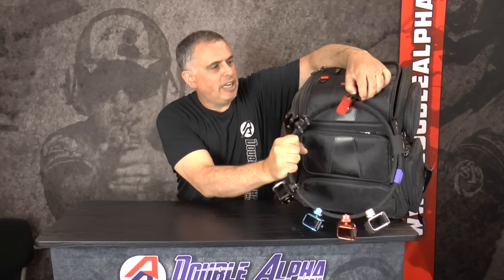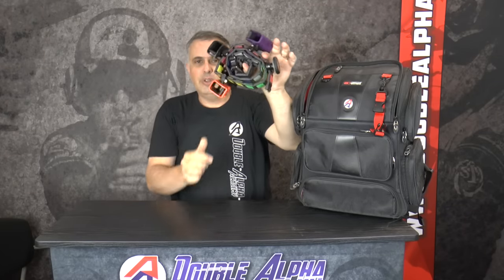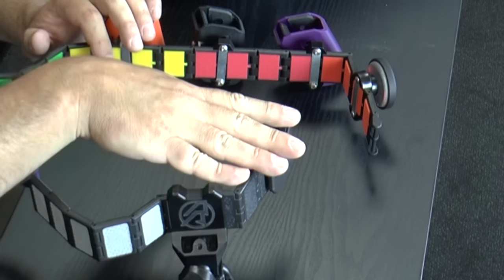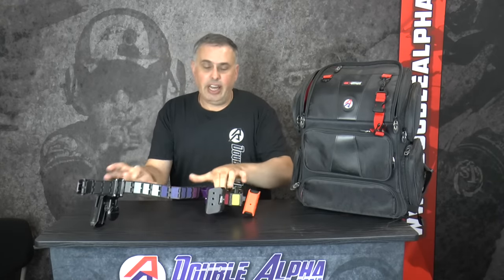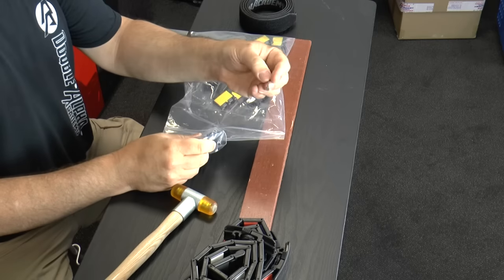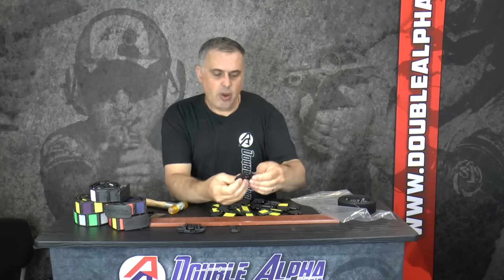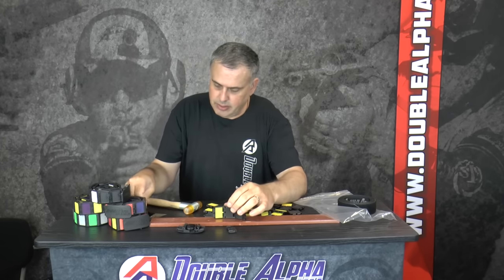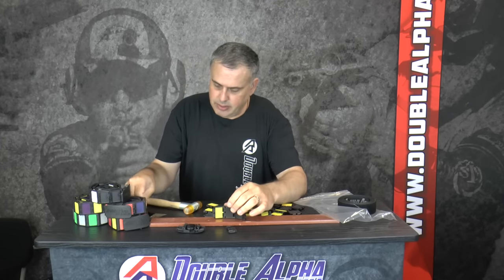DAA Lynx Belt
The DAA Lynx belt is a totally new, innovative concept for competition shooting belts. (patents pending)

It is assembled by the user himself, using individual plastic links, which assemble together by means of strong steel roll-pins. These linked are made of an extremely durable Nylon, reinforced by glass fiber and tougheners.

The Velcro Hooks on the links are formed by an over-mould injection process, making them a permanent feature of each link. They are not glued on Velcro tabs, but injection moulded formed, providing maximum strength and longevity.

Links are available in 9 colors, so each shooter can design his own belt. You can mix and match as you please, adding a dash of color to match your National Flag or your shooting outfit.

Available colors are: Black, Grey, White, Red, Orange, Yellow, Blue Purple and Green

Once assembled, these links create a belt which is totally rigid in the critical vertical axis – keeping loaded magazines and holsters solid and stable, preventing any lifting during the draw motion. While at the same time – the hinged freedom of motion between the links, in the horizontal plane, means that the belt can be rolled up to a much smaller size than a rigid one-piece belt.

This horizontal-plane flexibility allows the belt to be rolled up tightly, and placed easily inside any range bag. It also means the belt follows closely the body’s contour of even the smallest, thinnest shooter without lifting away from the body or creating uncomfortable pressure points. (issues common with one piece rigid belts). The DAA Lynx belt is far more comfortable to wear for extended periods.

The expanding Buckle Assembly of the Lynx Belt allows for about 4.5cm of length adjustability and closes the belt ends together. Since its over-all length is short – it can easily be worn in the front, between the holster and front mag pouch – even when that front pouch is positioned in the center of the body. This prevents the need to close the belt on ones back, as is often done with one piece overlapping belts.

Each DAA Lynx Belt includes:

Links in the number and color selected by the customer
One DAA Inner belt (size of which is calculated in the builder)
A Buckle assembly which includes:
A fully assembled buckle
A bag with 50 roll pins
A punch tool for removing pins
A spare silicon O-ring for the buckle